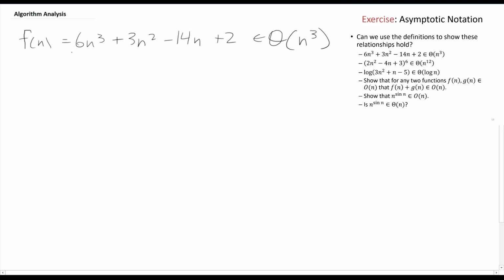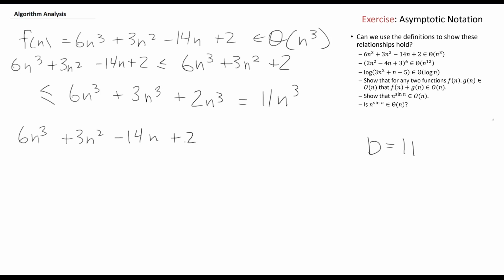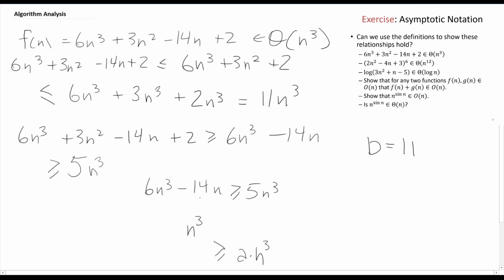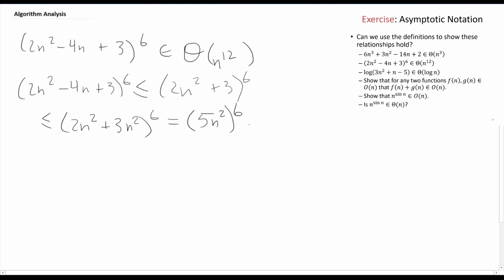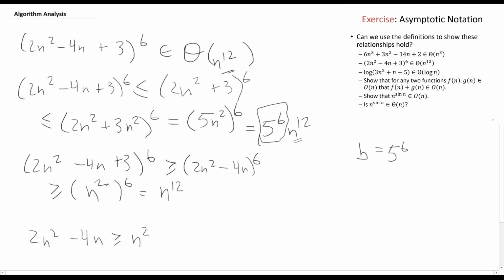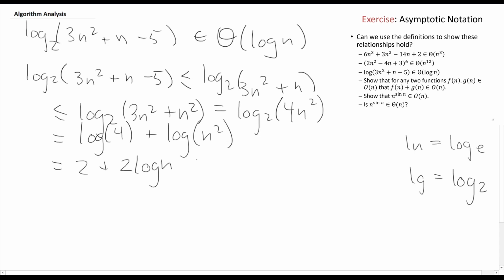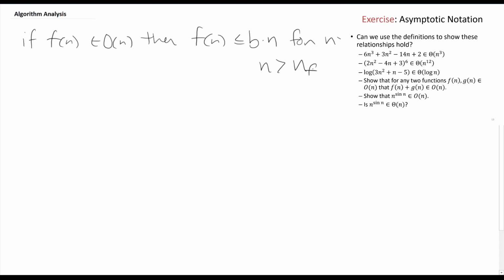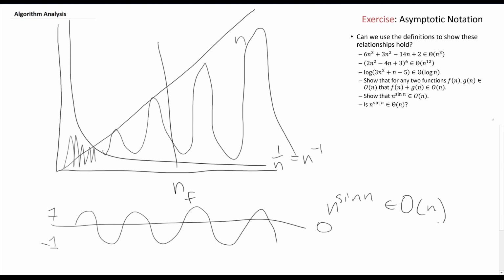Asymptotic (big-Oh) Notation - Exercise - Design and Analysis of Algorithms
In this video I do a handful of exercises using the definitions of big-Theta.